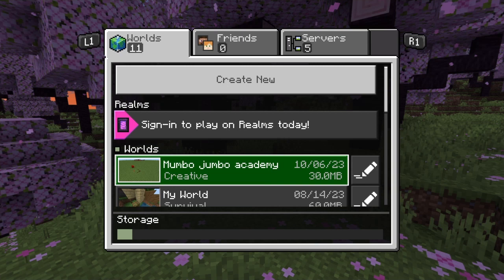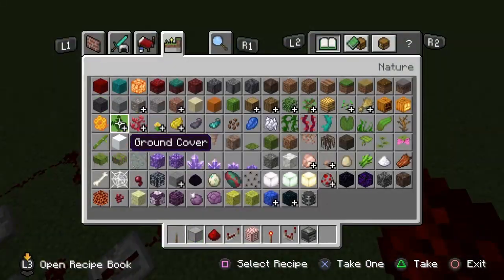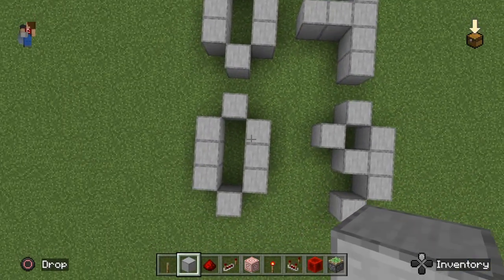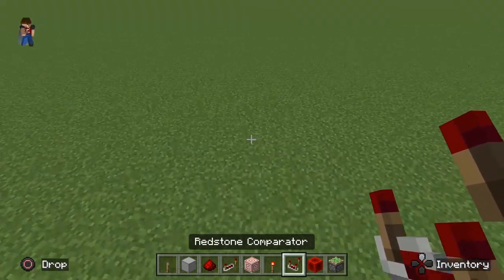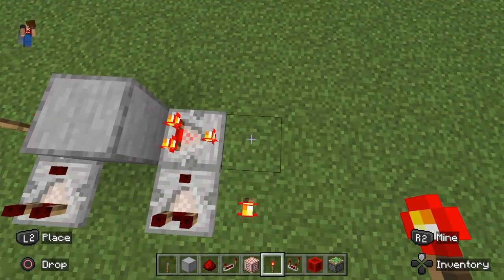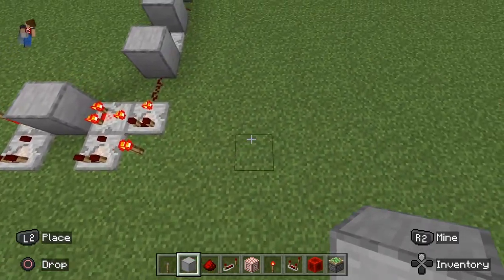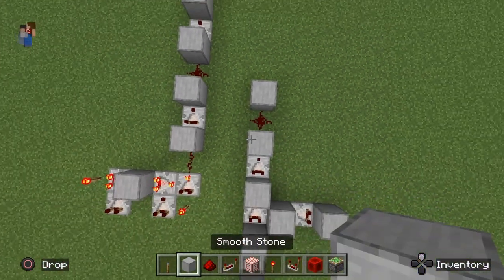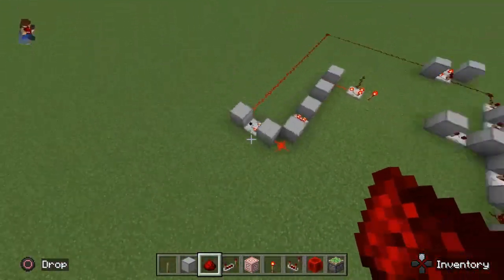Fasty messes with redstone 1 "Clocks and hex"